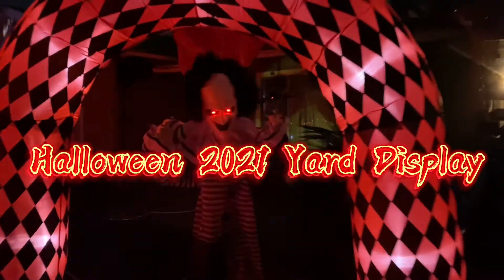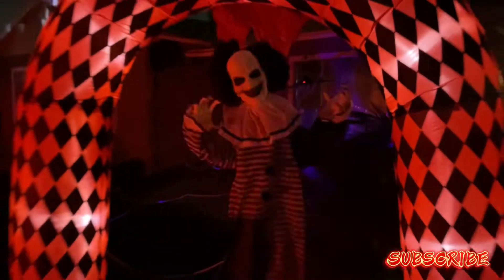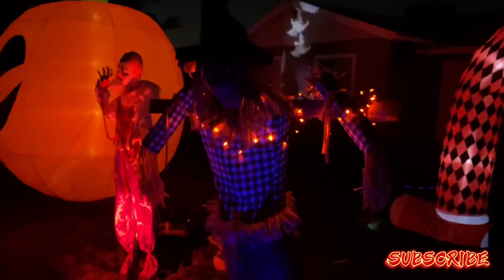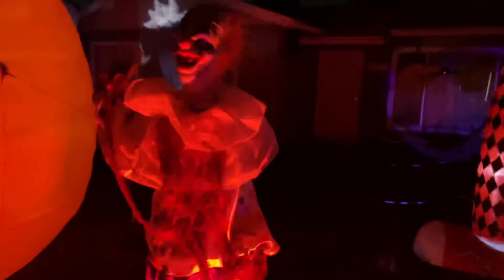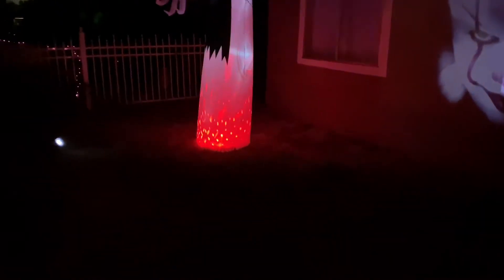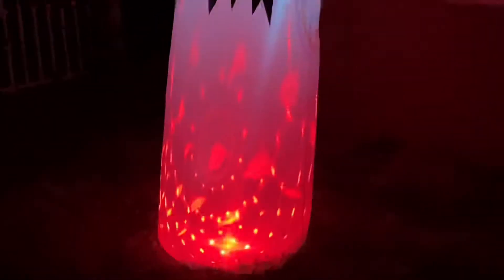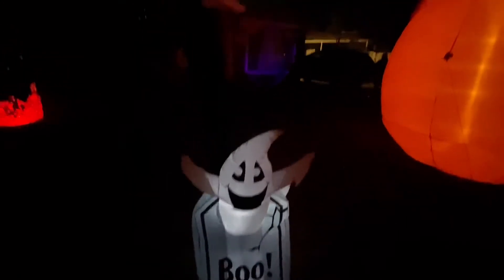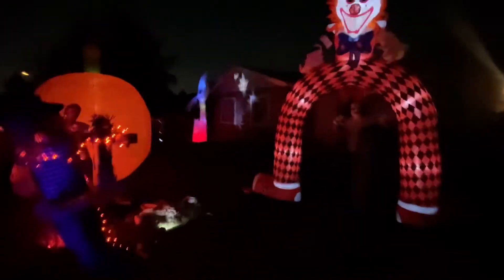Halloween 2021 Yard Display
Here is my 2021 Halloween yard Display for this year Enjoy to all my Halloween lovers!
Get in the Spirit !🎃🎃👻👻